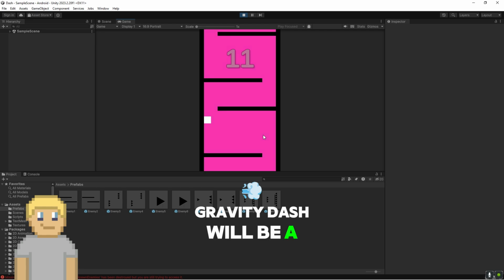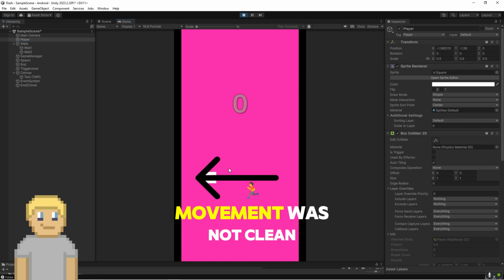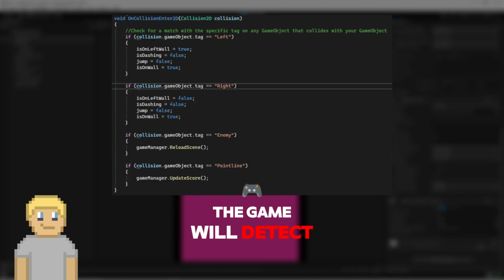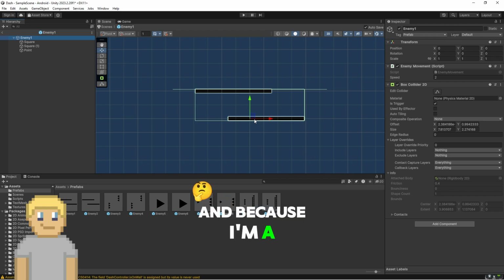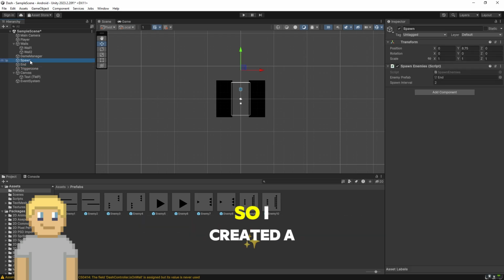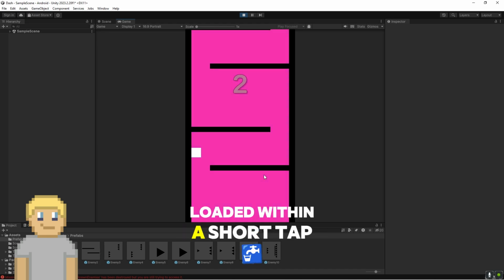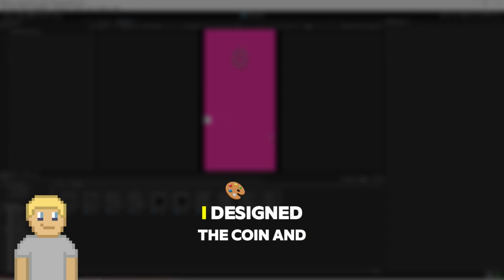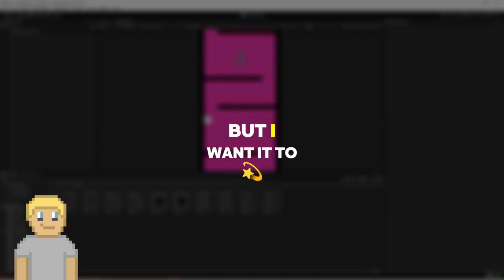My First Unity Hyper Casual Smartphone Game | Devlog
This devlog is about my first unity game I will create and release.
I decided to let it be an easy hyper casual 2D smartphone game so I can learn the basics.

For a suggestion write a comment :)